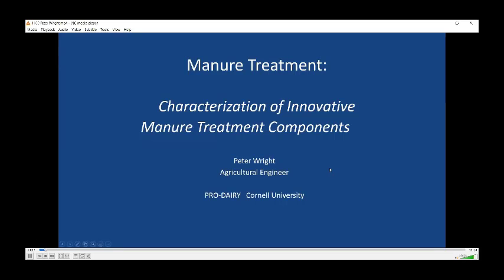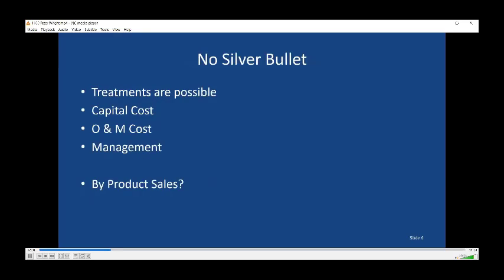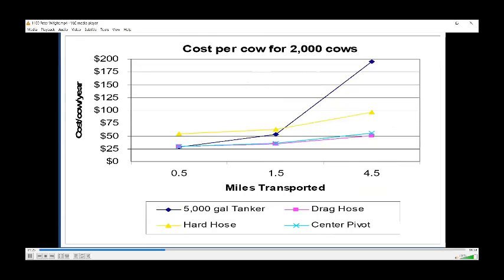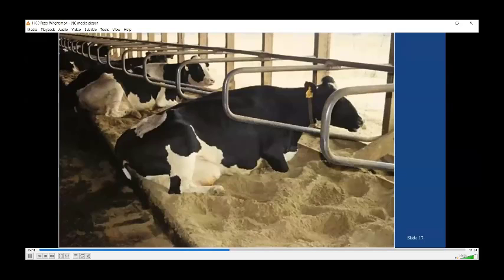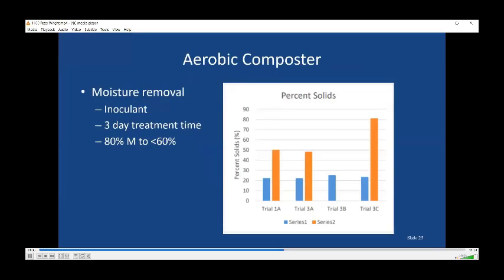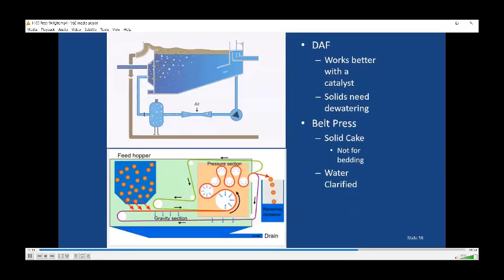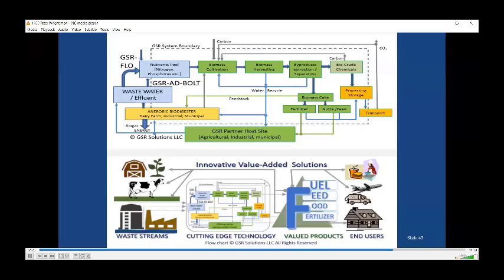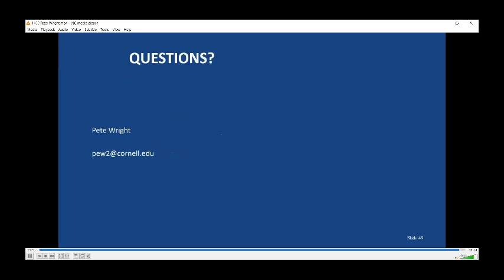Characterization of Innovative Manure Components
This was presented by Peter Wright at the 2022 Waste to Worth Conference.